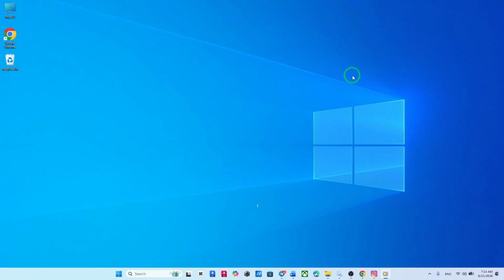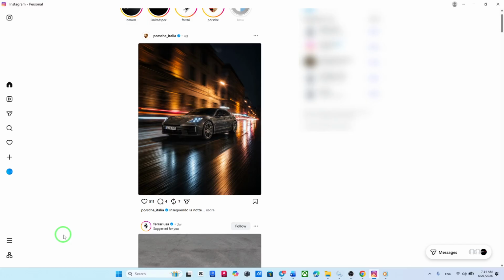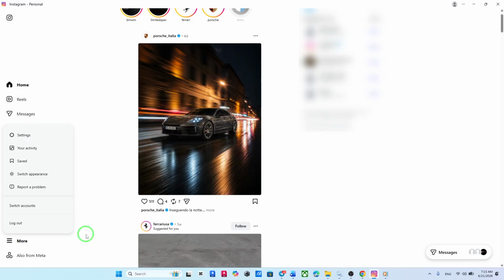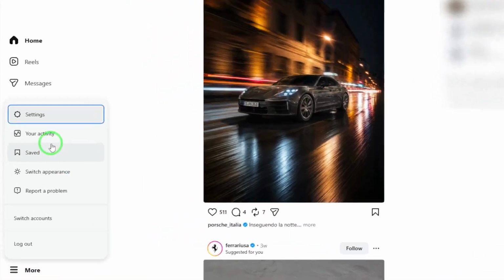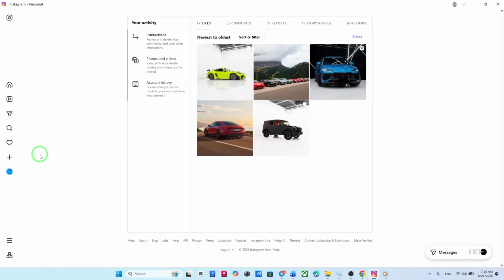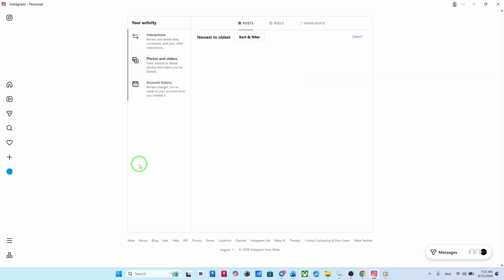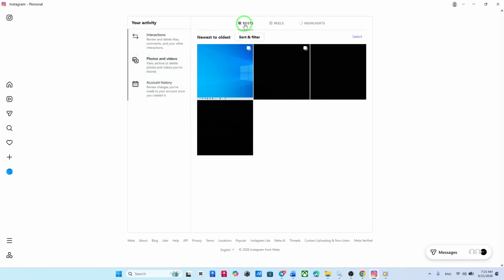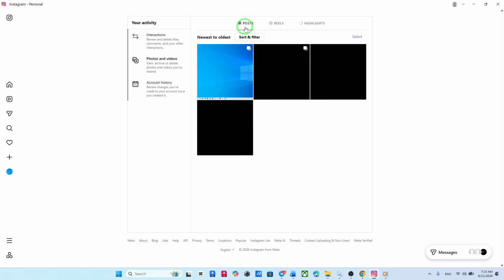How To Find Your Posts Activities On Instagram App On PC (New Update)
Learn how to find your post activity on Instagram using your PC with the latest update. This quick guide shows exactly where to locate your posts through the Your Activity section in just a few clicks.

1. Open Instagram app

2. Click on the three lines at the left bottom corner

3. Enter to Your Activity

4. From Photos and videos, enter to Posts-
Timeline:
00:00 Start
00:12 How to do it
01:05 End